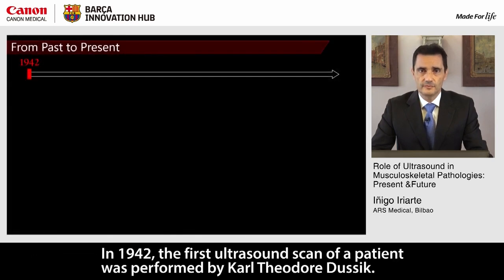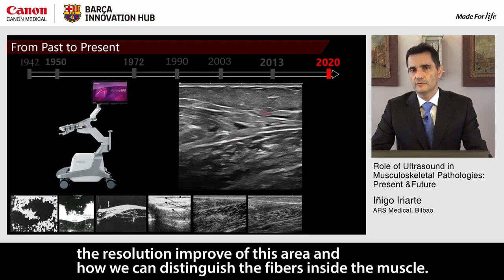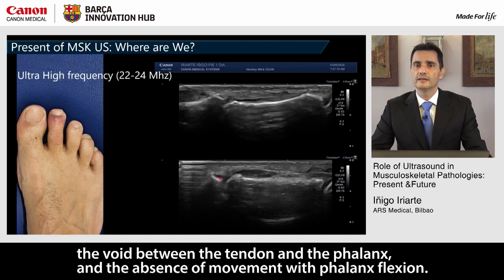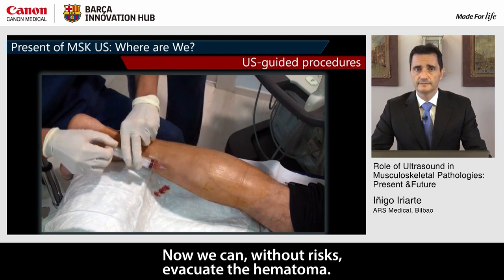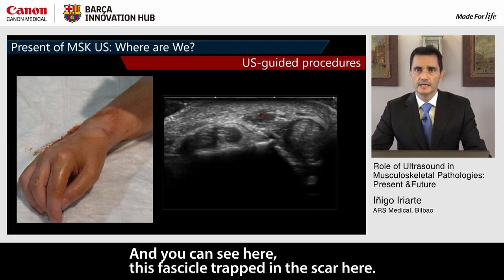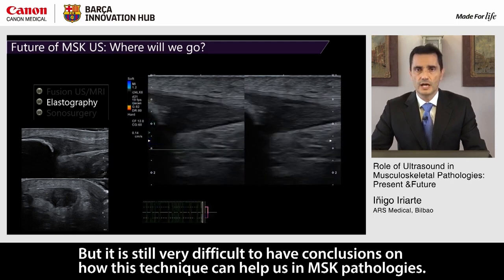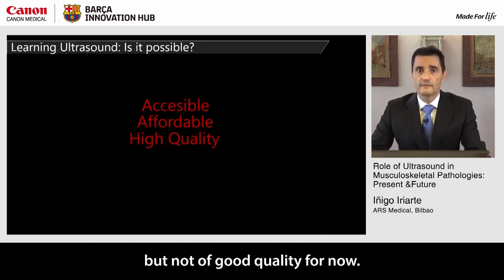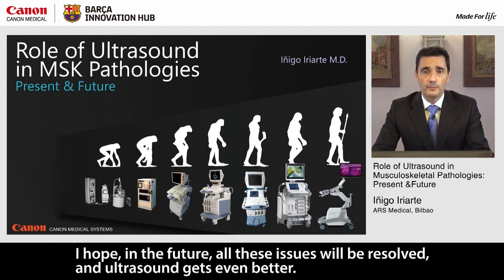Role of Ultrasound in Musculoskeletal Pathologies: Present & Future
With improved resolution achieved by high-frequency transducers and microvascular visualization, physicians are experiencing a new world of diagnostic possibilities. Discover how ARS Medical are optimizing use of them in their practice.